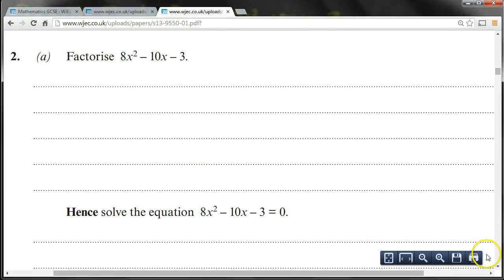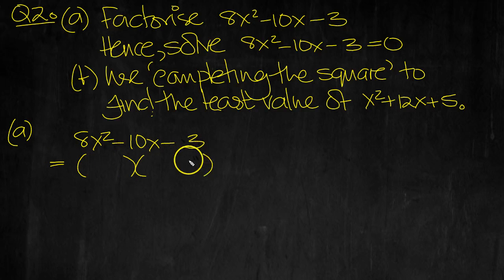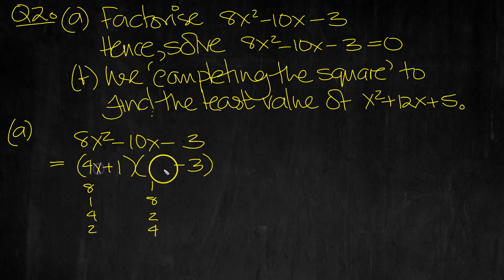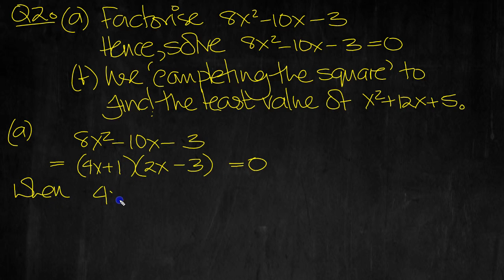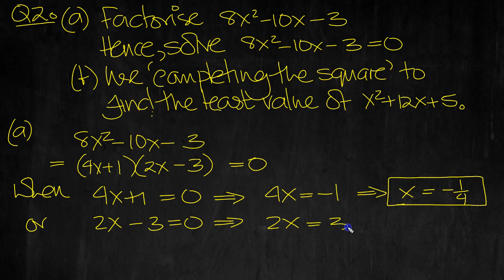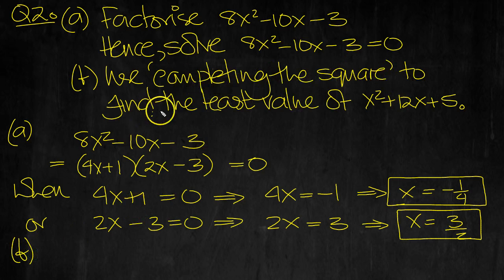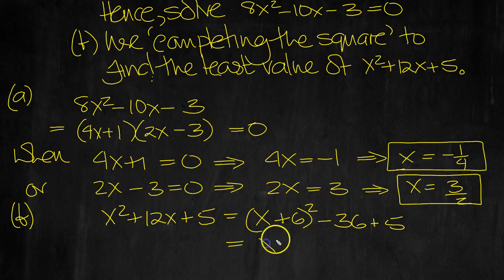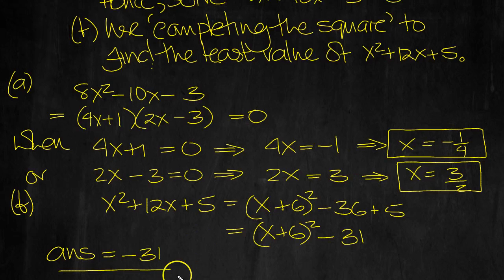Additional Maths WJEC June 2013 Q2